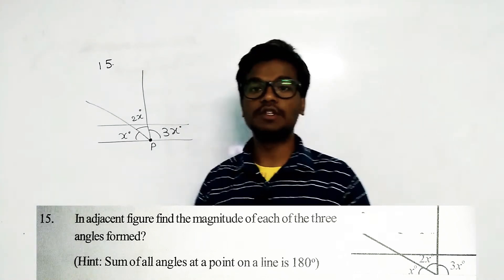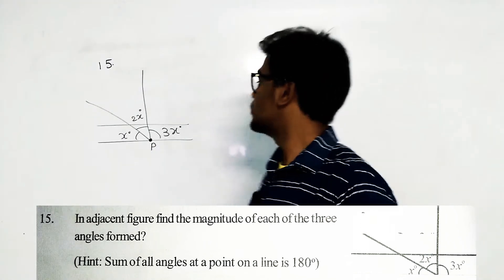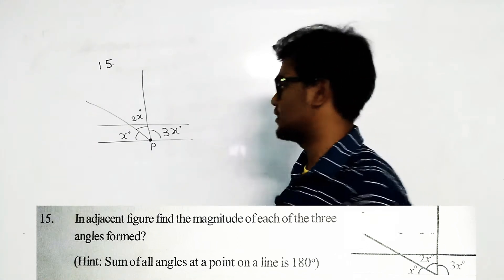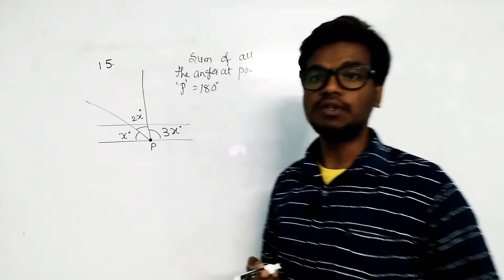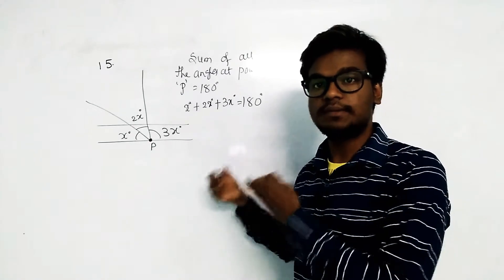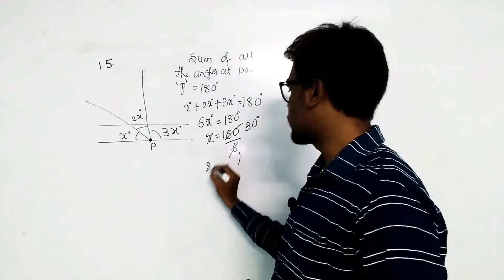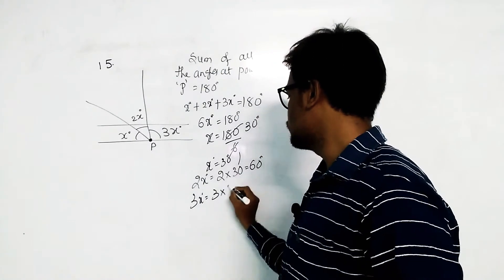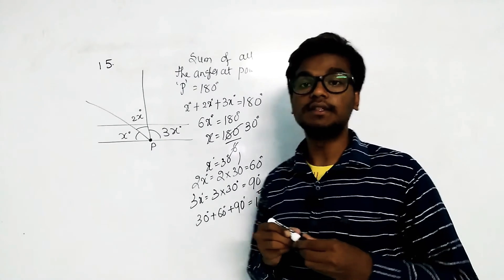Simple Equations | Solve the Simple Equations using Sentences | Ex 3 Q 15 | 7th Class Maths answers